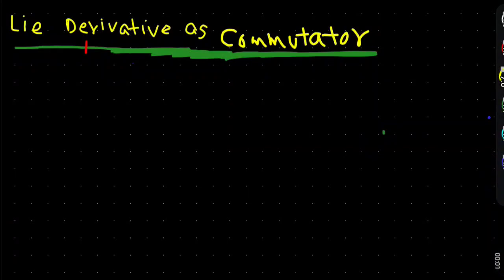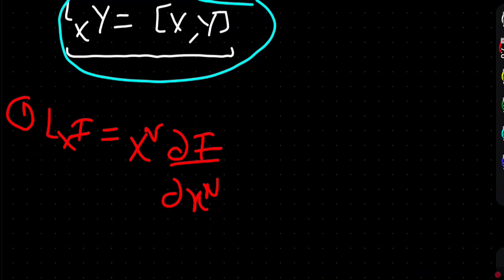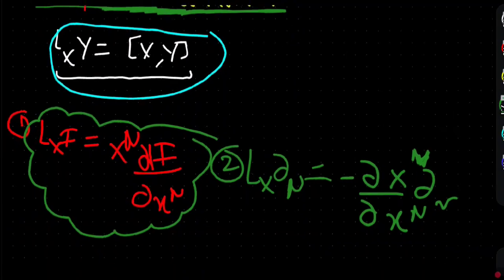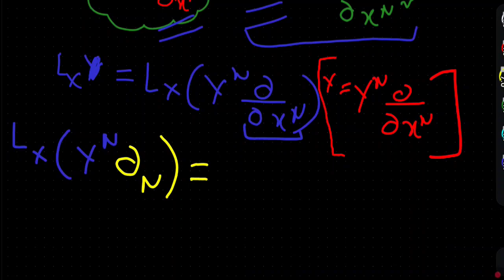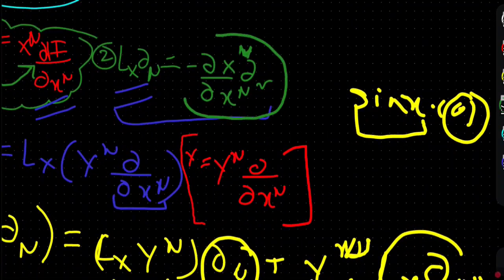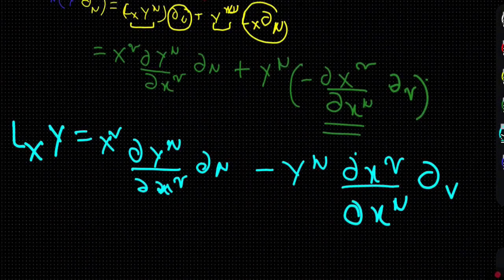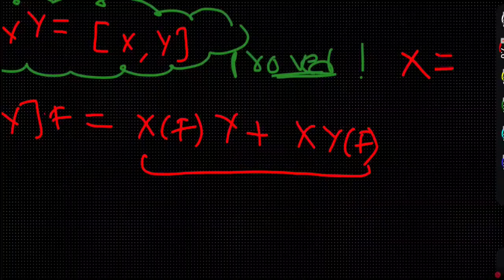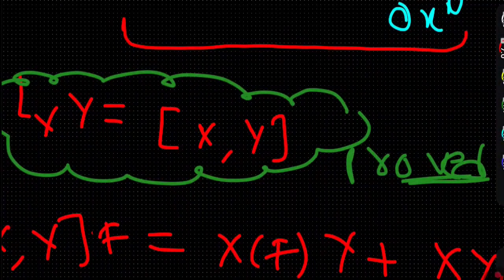LIE derivatives as commutator|| General Relativity.